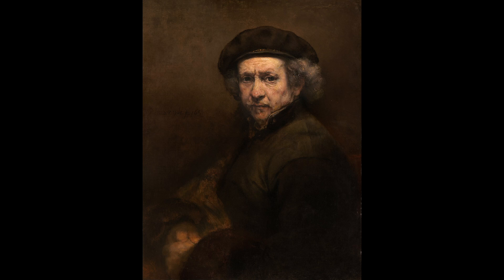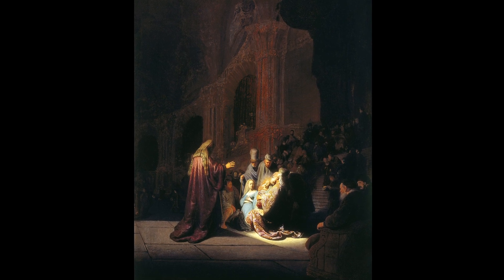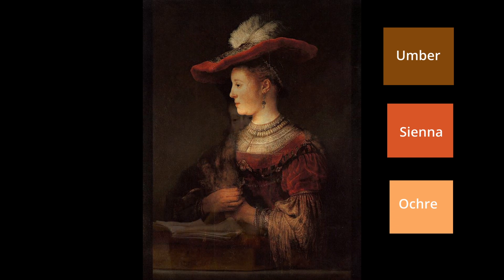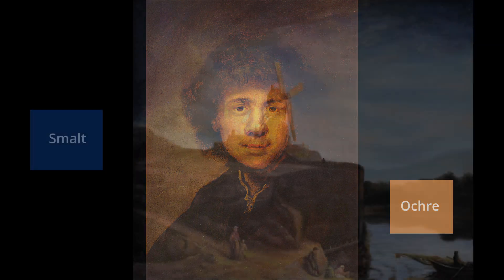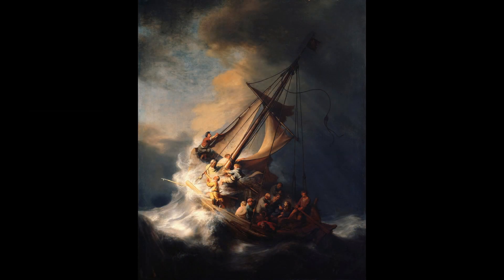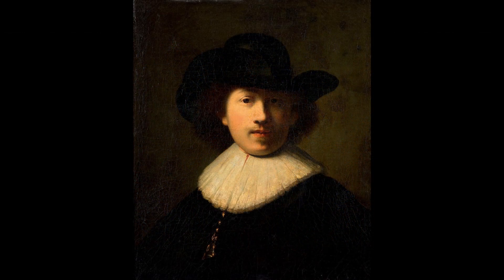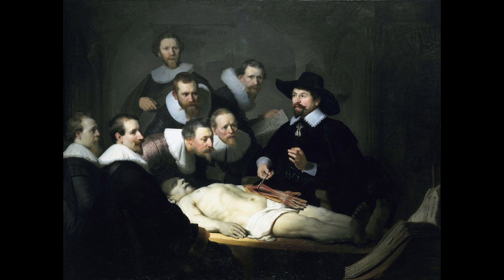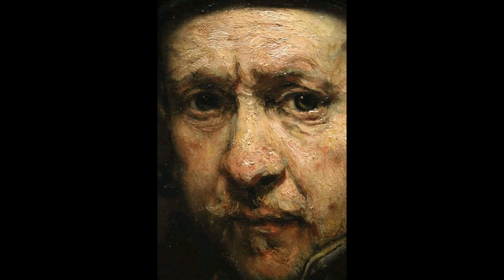Six secrets of Rembrandt’s painting. Number 6 can be used by anyone now.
Rembrandt Harmenszoon van Rijn. (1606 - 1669), Dutch painter, had his own secrets that made his paintings so strikingly distinct from others. This video reveals six of them.